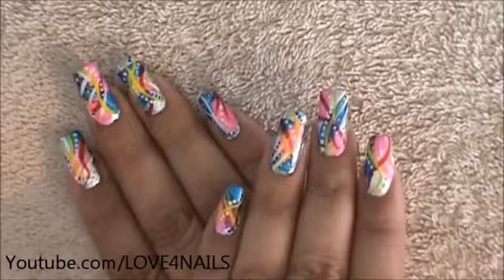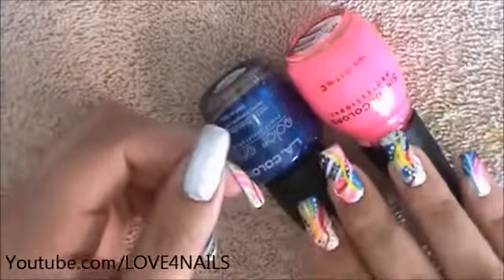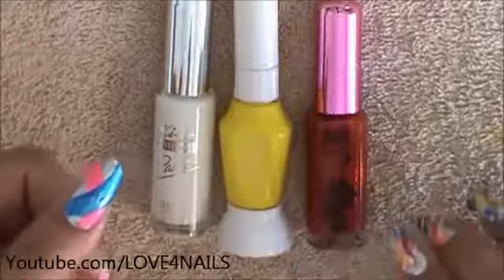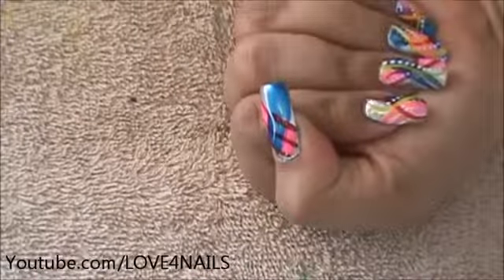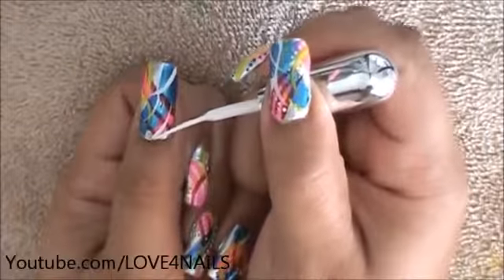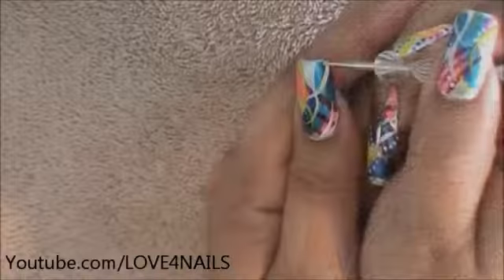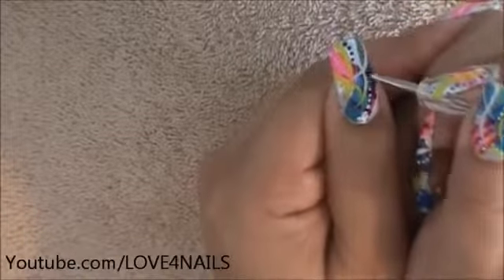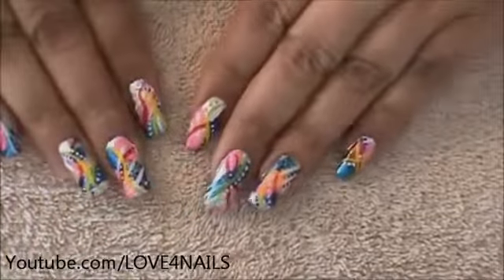Colorful Abstract Nail Art Design Tutorial Stripes & Dots ᴺᴱᵂ